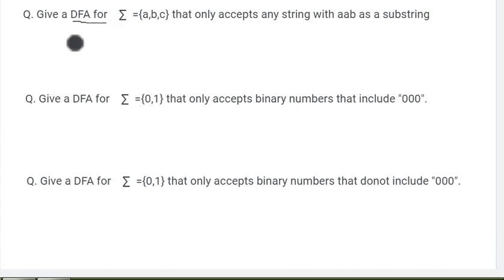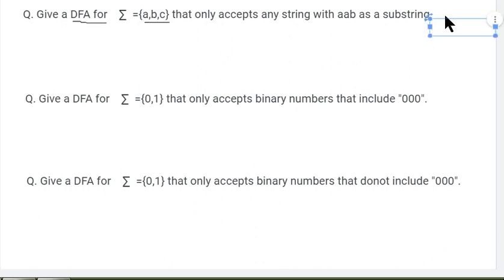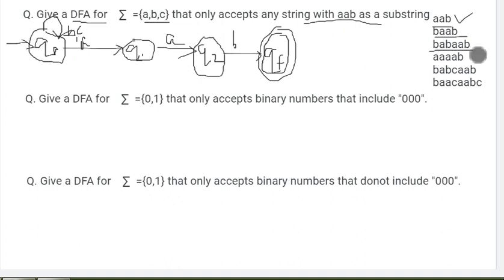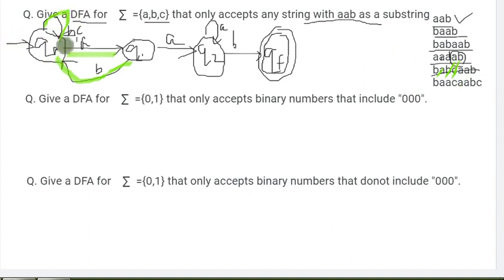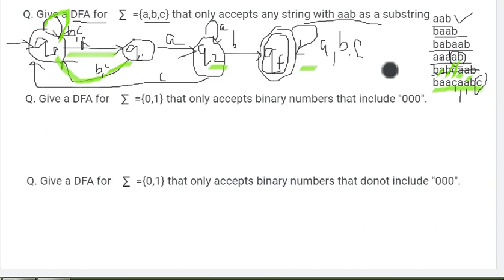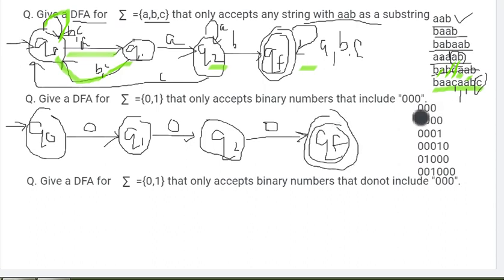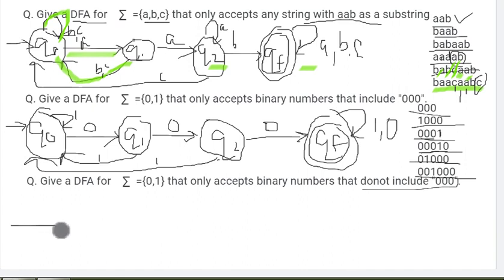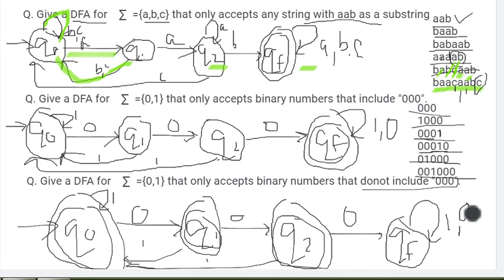DFA part 3- how to design DFA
DETERMINISTIC FINITE AUOMATA part 3- how to design DFA
next video--NFA - NON DETERMINISTIC FINITE AUTOMATA AND WHY ITS FAMOUS